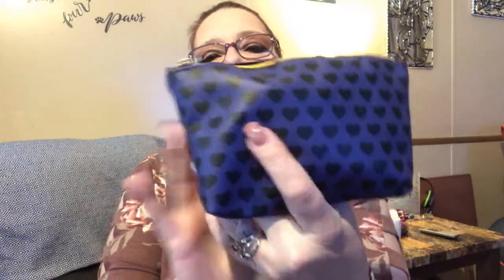//Ipsy VS Ipsy //November 2018//The profile and reveiwing really worked ?????//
GET YOUR MINTMONGOOSE MONTHLY HERE:

FASHOM
Sign up for Fashom, a brand new online styling service, and get $10 off your first order! plus an extra 25% of when you buy 3+ items from your box.
NADINE WEST
BOXY CHARM:
MIX AND MATCH BOX
HOW TO BE A REDHEAD (H2BAR)
The practical witch box for all.